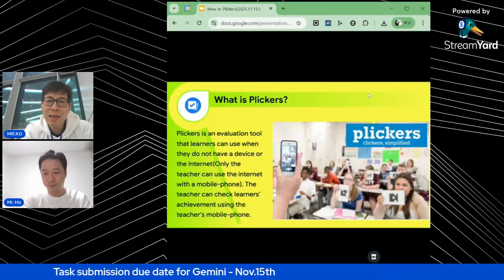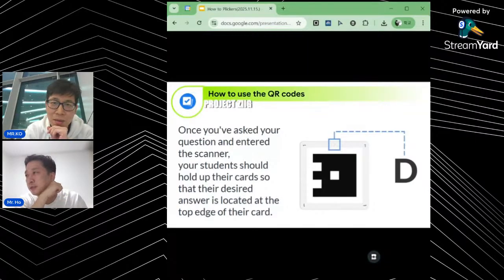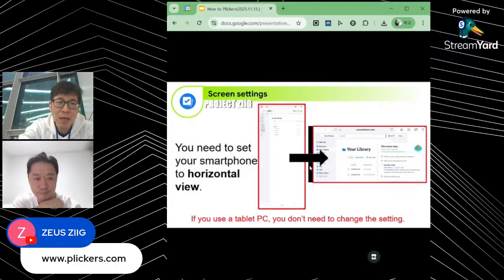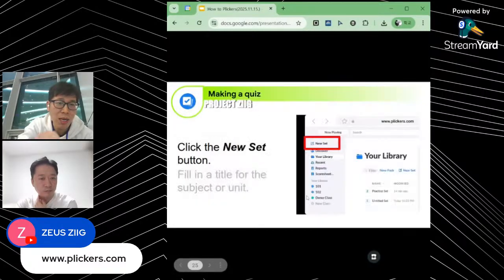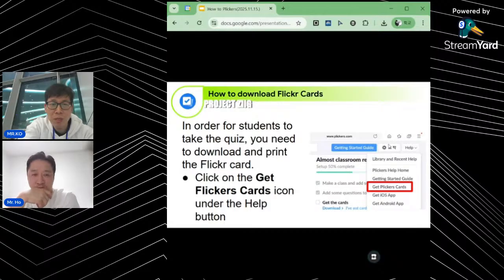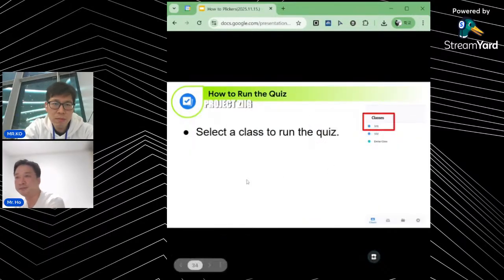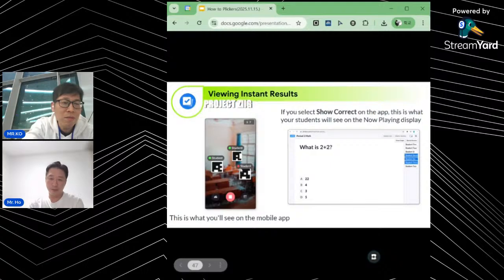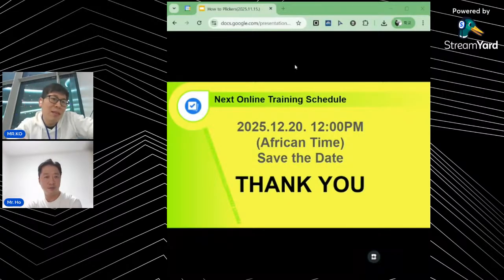ZIIG Online Course - [Plickers]